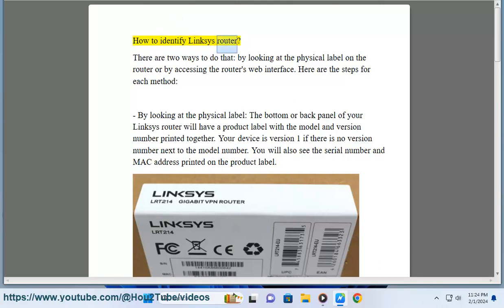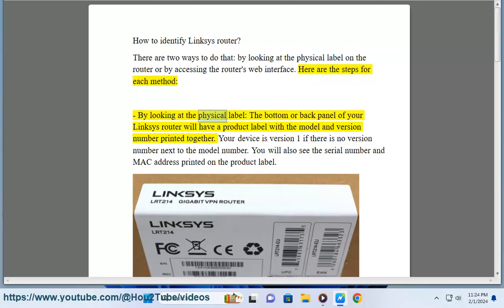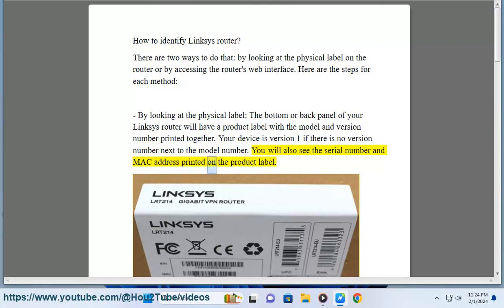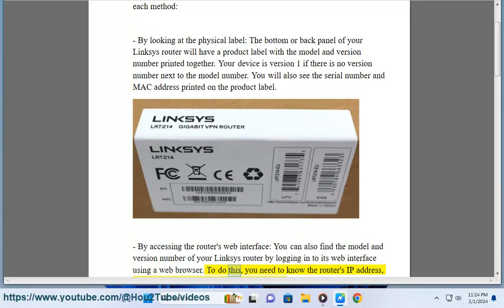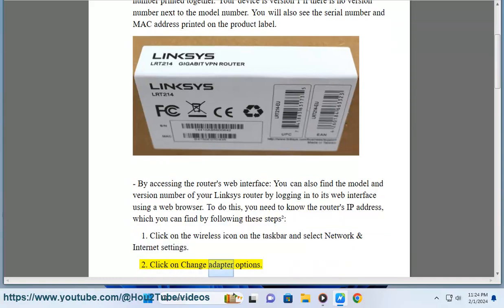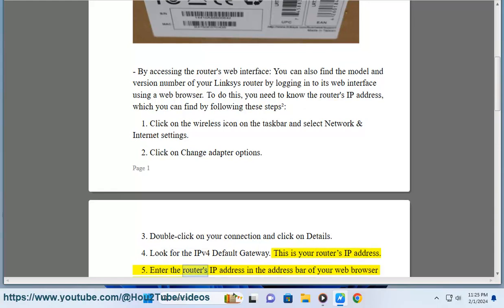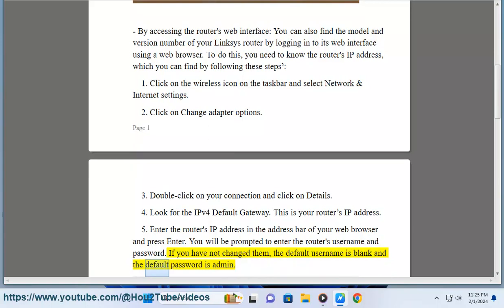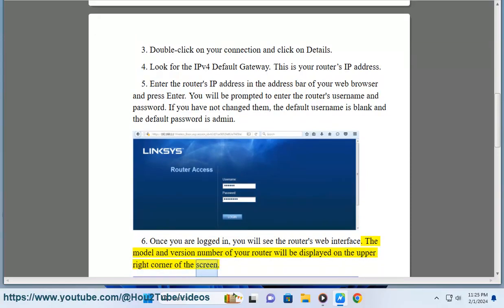Identify Linksys router 101: connect linksys router to computer? best linksys router for home?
Here's how to identify Linksys router.

i. Connecting a Linksys router to a computer involves a few simple steps. Here's a general guide:

### Wired Connection:

1. **Power Off:** Turn off your computer and unplug your modem.

2. **Connect Modem to Router:**
   - Use an Ethernet cable to connect the modem to the Internet or WAN port on the Linksys router.
   - Make sure the modem is powered on.

3. **Connect Router to Computer:**
   - Use another Ethernet cable to connect one of the router's LAN ports to your computer's Ethernet port.

4. **Power On:**
   - Plug in and power on the modem first.
   - Once the modem is fully powered on, plug in and power on the Linksys router.
   - Wait for the router's lights to stabilize, indicating a successful connection.

5. **Power On Computer:**
   - Turn on your computer.

### Wireless Connection:

1. **Power Off:**
   - Turn off your computer and unplug your modem.

2. **Connect Modem to Router:**

3. **Connect Router to Computer:**
   - Power on the Linksys router.
   - Use Wi-Fi on your computer to detect and connect to the default wireless network name (SSID) of the Linksys router. This is usually printed on the router.

4. **Configure Router:**
   - Open a web browser and enter the router's IP address into the address bar. The default is often "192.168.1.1." Check your router's manual for the correct IP.
   - Log in using the default credentials (usually "admin" for both username and password).
   - Follow the setup wizard to configure your wireless network.

5. **Power On Computer:**

These steps provide a basic overview, and the details may vary depending on your specific Linksys router model. If you encounter any issues, refer to the router's manual for detailed instructions or visit the Linksys support website for assistance.

ii. The best Linksys router for your home will depend on your specific needs and budget. Here are a few of the top-rated Linksys routers to consider:

* **Best overall:** Linksys Hydra Pro Mesh WiFi 6E Router (MR7500). This router is a great choice for homes with a lot of devices and a large square footage. It is a tri-band router with WiFi 6E support, which means it can deliver speeds up to 6.6 Gbps. It also has four antennas and can cover up to 2,700 square feet.

* **Best budget:** Linksys EA7300 Max-Stream. This router is a good option for those on a budget. It is a dual-band router with WiFi 5 support, which means it can deliver speeds up to 1.9 Gbps. It also has four antennas and can cover up to 2,000 square feet.

* **Best for gaming:** Linksys Mesh WiFi 6 Router (MR9610). This router is a great choice for gamers who need a fast and reliable connection. It is a tri-band router with WiFi 6 support, which means it can deliver speeds up to 6 Gbps. It also has four antennas and can cover up to 3,000 square feet.

* **Best for large homes:** Linksys MX8000 Mesh WiFi Router. This router is a good option for homes with a lot of square footage. It is a tri-band router with WiFi 6 support, which means it can deliver speeds up to 6 Gbps. It also has eight antennas and can cover up to 7,500 square feet.

Once you have considered your needs and budget, you can read reviews of these routers to see which one is the best fit for you.